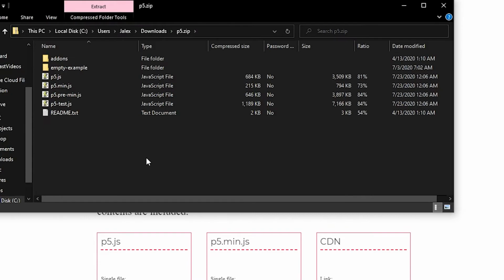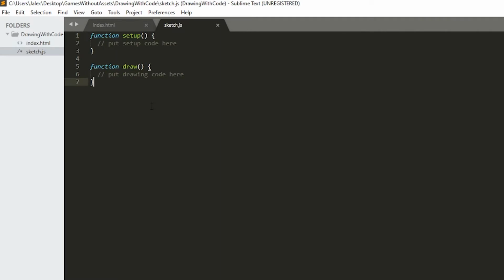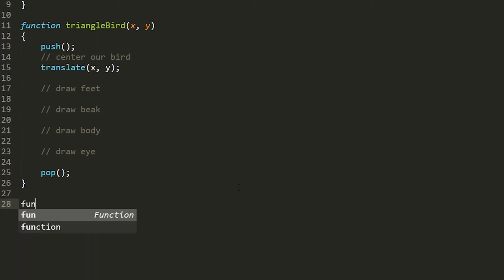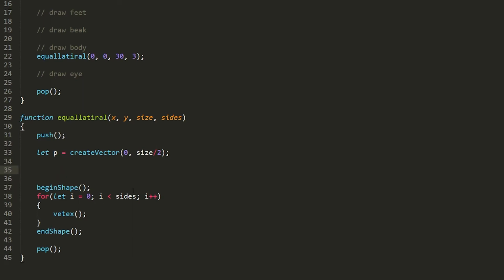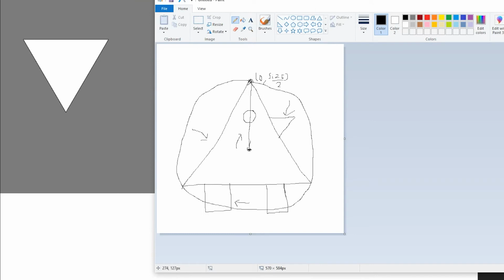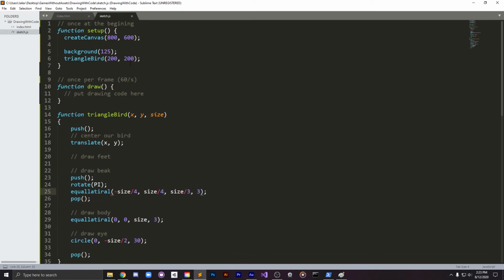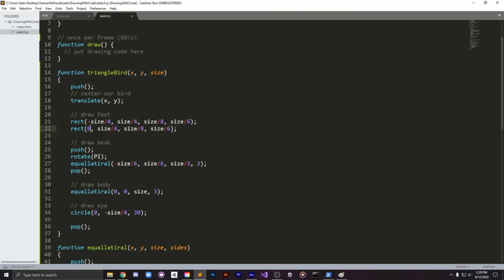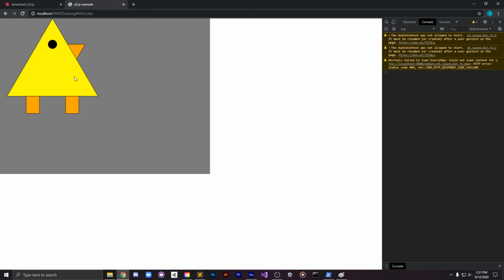How to Draw With Code Part 1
Alex explains how to use P5.JS to draw characters and shapes on a web browser. This video assumes basic javascript know how, if you don't have that go ahead and watch this video instead!